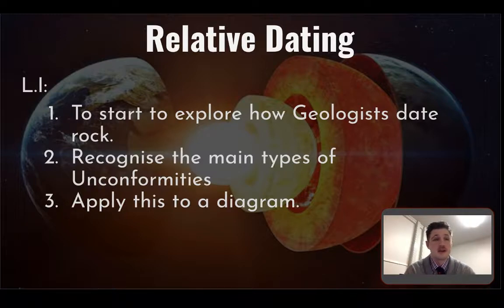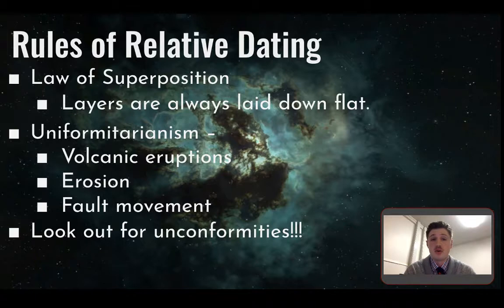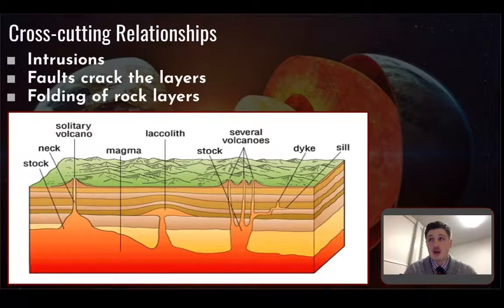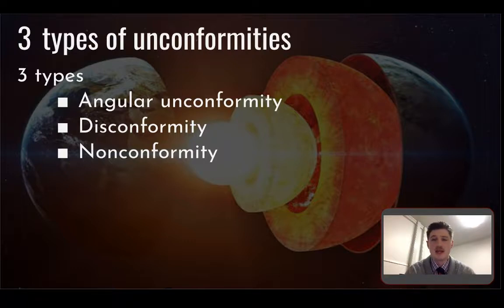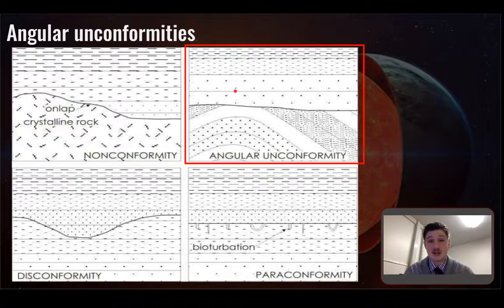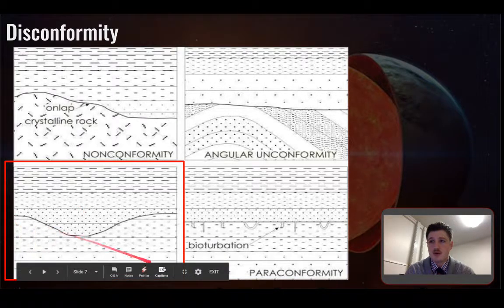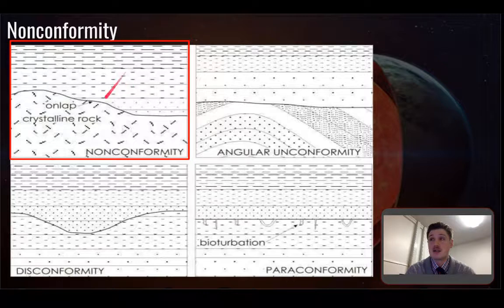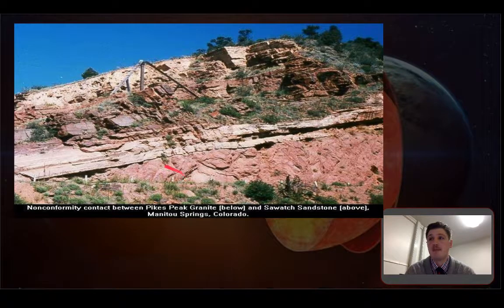3. Relative Dating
Introductory Video to the first technique of Geological dating we will be looking at.